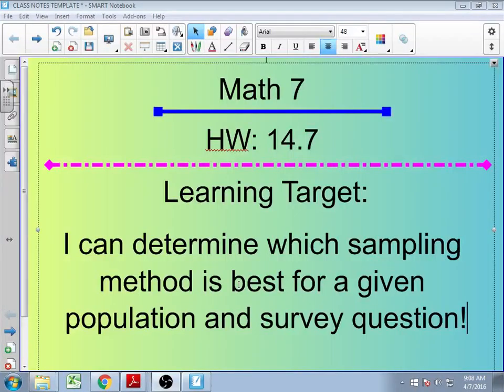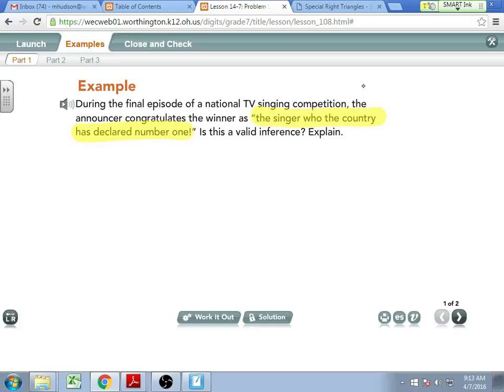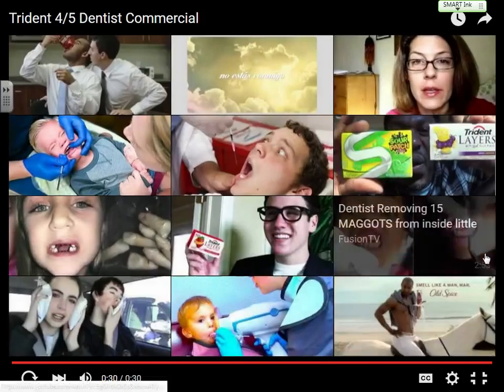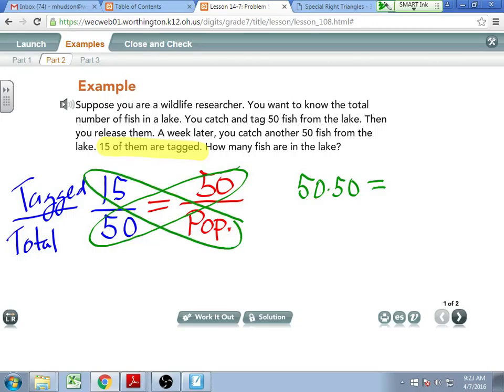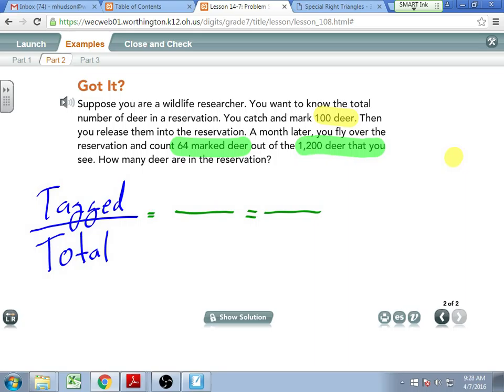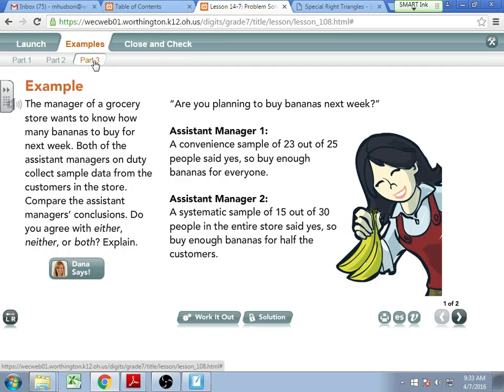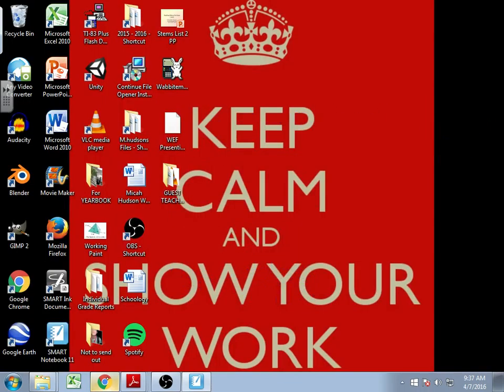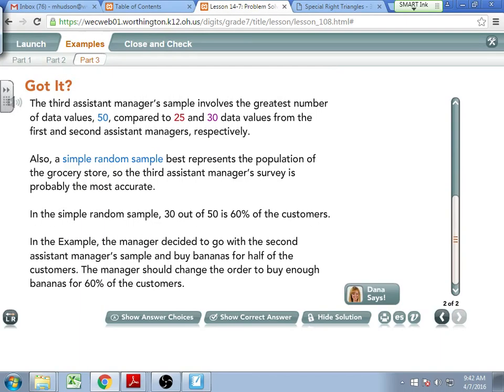M7 - 14.7 - Solving Problems with Sampling